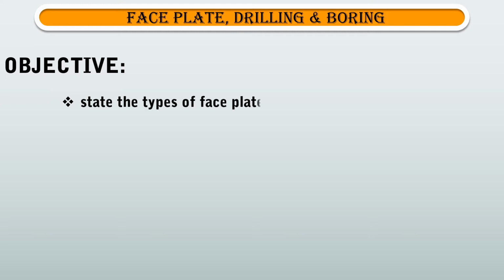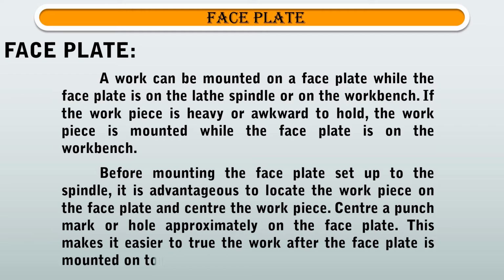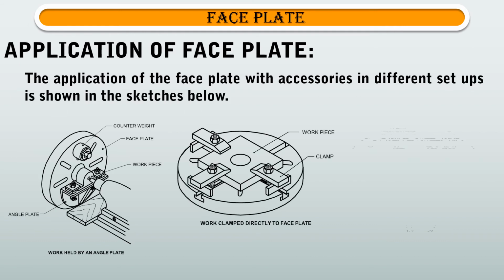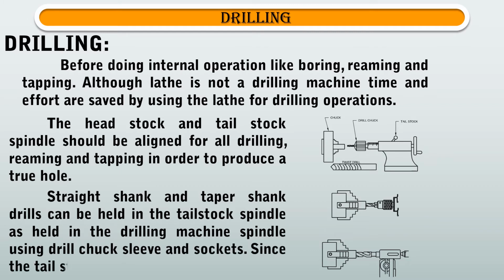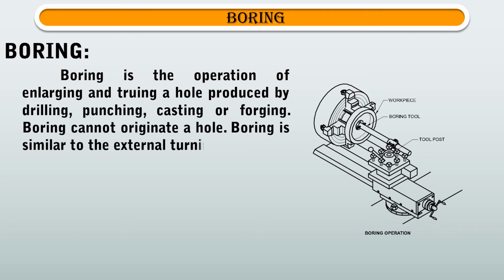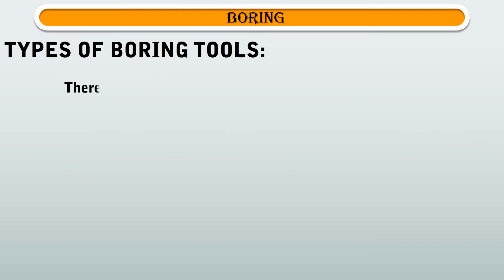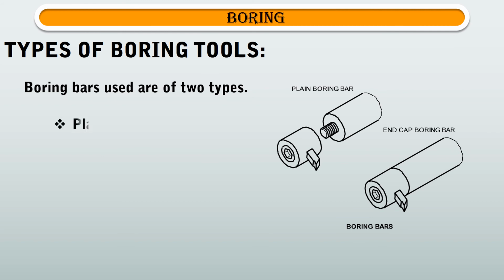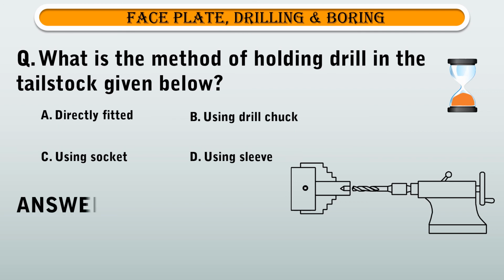Trade - Fitter - Week 34 - Part 3